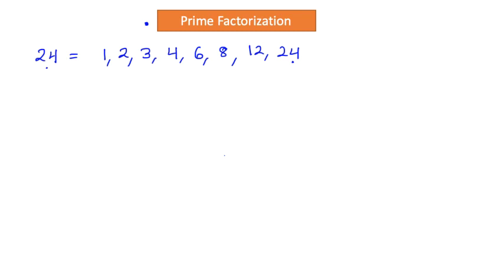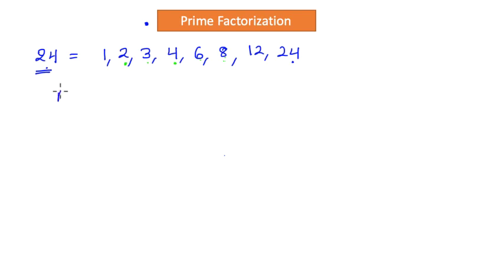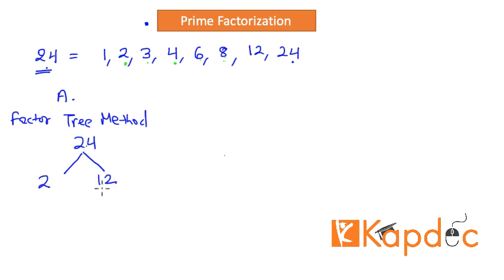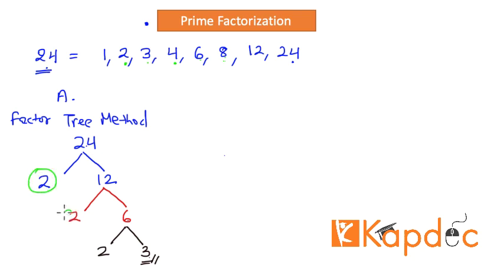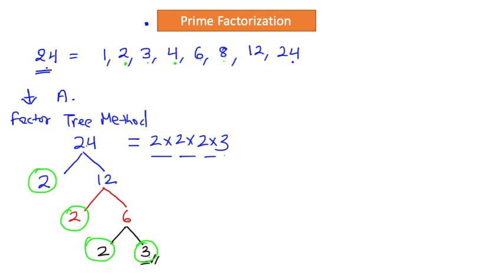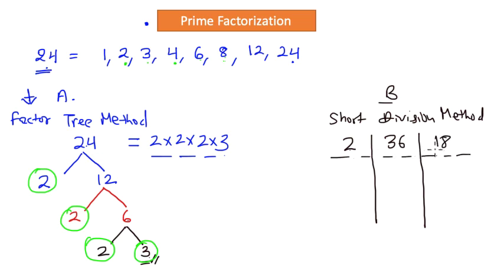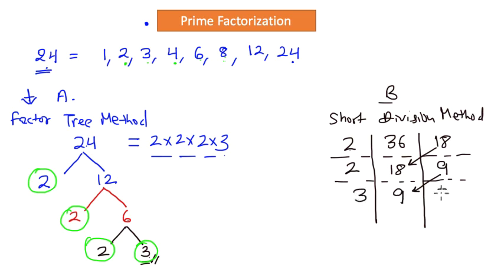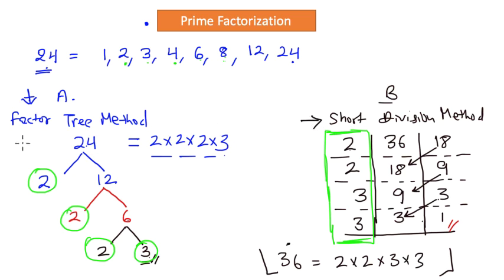Prime Factorization | Prime Factorization Methods 5th Class | Class5maths | KAPDEC